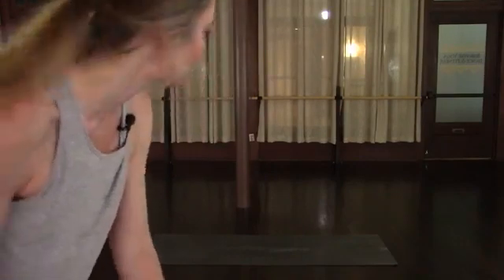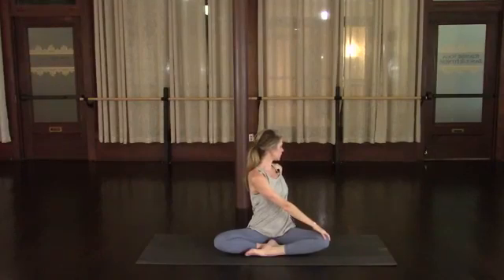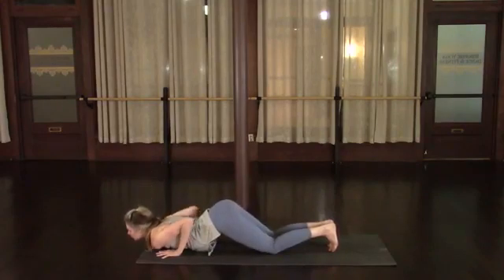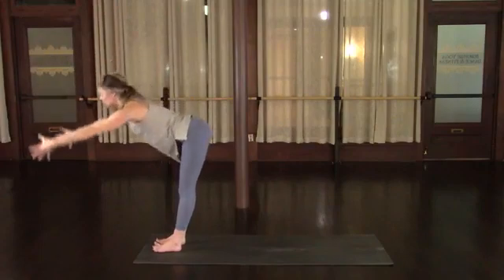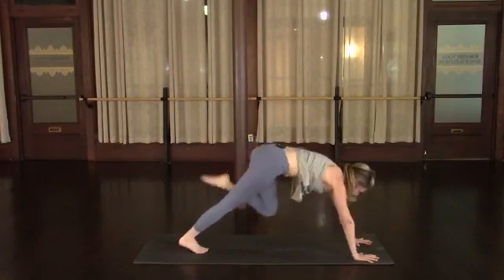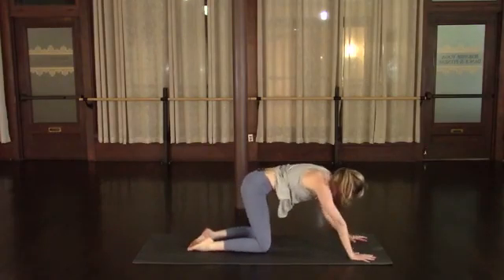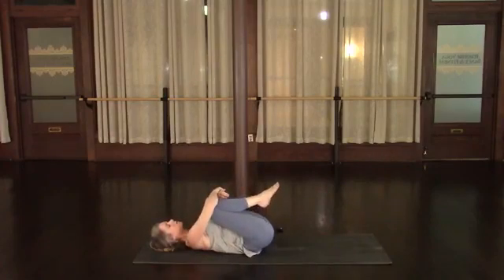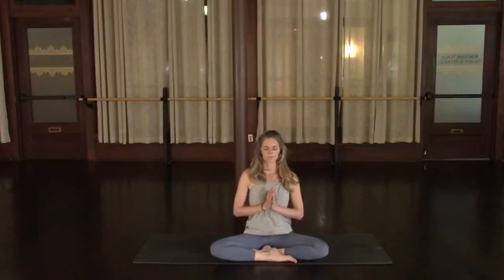Moderate Flow Yoga (via Facebook Live) w/ Rachael Plaine 07.07.20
Join Rachael on our on our BYDF Facebook Page for a Live Stream Moderate Flow Yoga class every Friday from 9am-10am. ~ Thank you for your support!

This intermediate level class offers graceful, vinyasa style sequences (linking breath with movement) that encourage you to explore your edge. Moderate Flow Yoga will build on our Gentle/Moderate Flow yoga class held on Wednesdays at 9am by fine tuning intermediate level postures and incorporating elements of Sun Salutations. The aim of this class is to strengthen the body by sustaining more challenging postures at a moderate pace and developing mental focus through meditation and breathing practices. Provides a good workout, a great way to recharge and deep relaxation.

* We offer these classes free of charge as a gift to our community during these challenging times. While donations are not expected or required, we very much appreciate any contribution you’d like to make to help support our teachers and studio. To make a contribution please visit SupportBYDF.com. Thank you from the bottom of our hearts for following us on this virtual journey and for being the wonderful, loving, supportive community that you are. *

Can't make it at that time? No problem! Check back to our Facebook Page anytime and take a look on our News Feed or check under the Videos section to view this class (and others!) from your favorite BYDF Instructors at your leisure from the comfort of your own home.

Please show us some love and LIKE our Facebook page to stay up-to-date on studio news and to watch our special Live Stream classes!

We will also be sharing our Facebook Live videos to our BYDF YouTube Channel, after they are released. Please SUBSCRIBE to our channel and make sure to hit the bell next to the Subscribe button (after you subscribe), to be updated as soon as we add new classes and videos.

We're in this together and we're here for YOU!

Thank you for all your support in the "Virtual World". We look forward to continued practice with you in the studio and from home :)

Rachael Plaine: (Owner / Yoga / Zumba) Originally from the Berkshires Rachael has always had a passion for dance and movement which led her to receive a B.A. in Dance from the University of Massachusetts – Amherst, where she took her very first yoga class. In 2010 she became a licensed Zumba Instructor, in 2011 she received her Kripalu Yoga Teacher certification and she has been teaching Zumba and Yoga throughout the county ever since! Over the years she has also completed training programs in Thai Yoga Massage, Prenatal Yoga and Children’s Yoga. Her love for yoga, dance and movement has carried her through the roller coaster of life and continues to help her to grow, learn, love and find peace and gratitude in every moment. When she’s not in the studio, you can find her spending time with her daughter Iyla and their dog Samba, enjoying the beautiful Berkshires. Rachael feels truly blessed to create work that she is passionate about and looks forward to sharing her love for yoga, dance and fitness with you, while “Finding Joy Through Movement” one moment...one breath at a time!